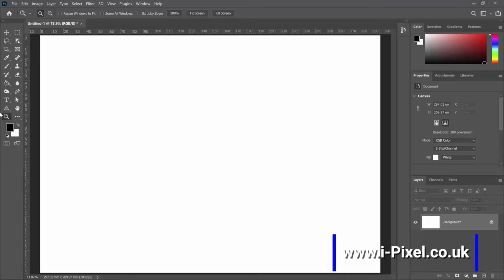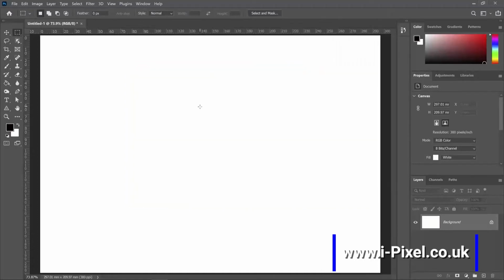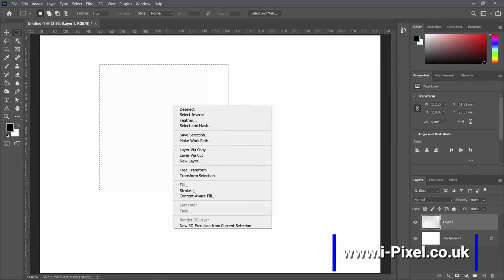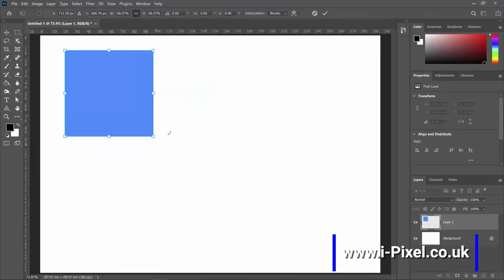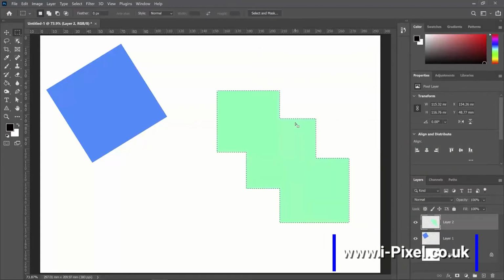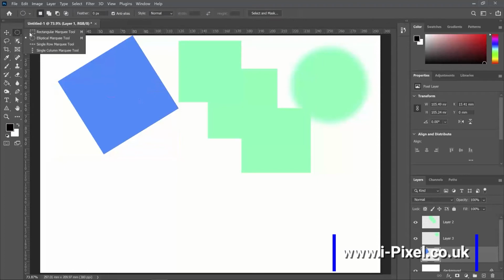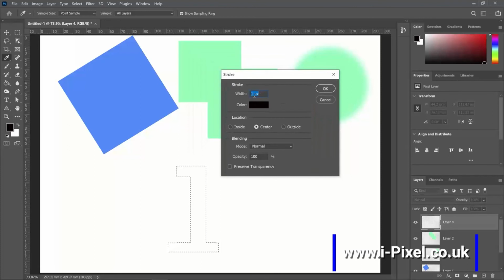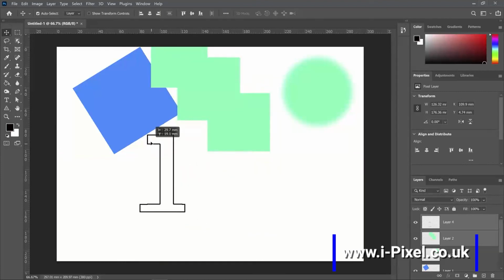How to Add colours and strokes to a selection in Adobe Photoshop